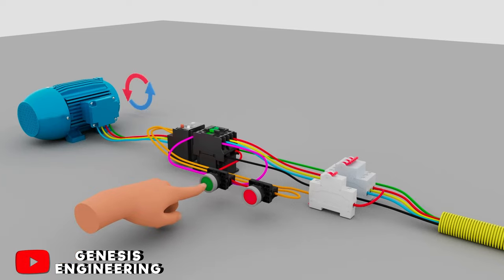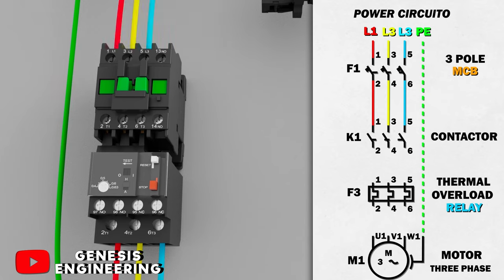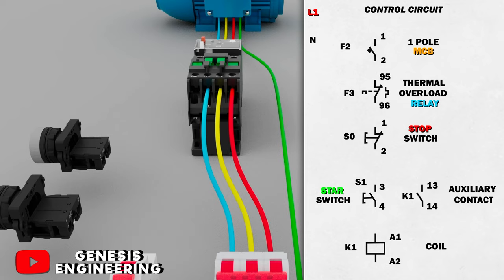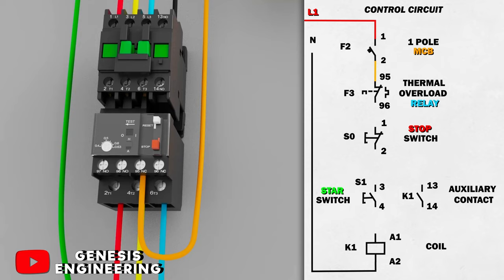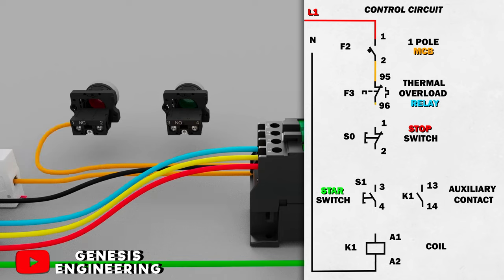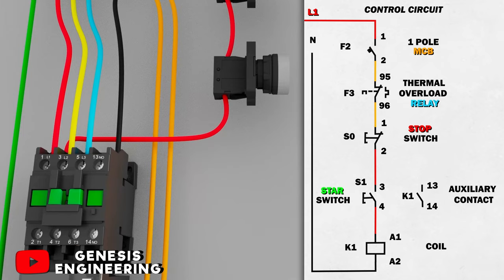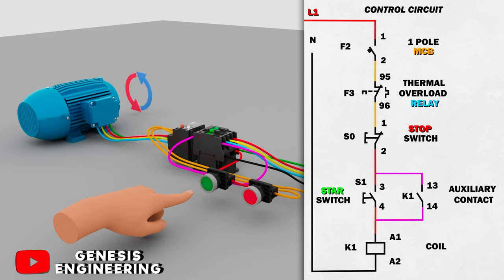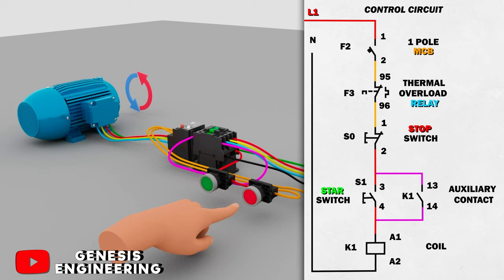3 Phase Direct On Line Starter/ Explain with Circuit Diagram, DOL Direct online starter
Different starting methods are used to start 3 phase induction motor like star delta starter, autotransformer starter, variable frequency drive,soft starter,dol starter(direct online starter) because the Induction motor draws a large current at starting.

Direct On-Line is the simplest and cheapest method used for starting three-phase motor. Dol is used for up to 5 HP motor. dol starter is more popular due to the low price.

DOL starter connects the motor directly to supply without a reduction in supply voltage and applies full line voltage to 3 phase motor. this is the main disadvantage of dol starter.

 A small HP motor can be started simply by plugging into the power supply. But large HP motor required a special unit called a motor starter.

Direct online starter for 3-phase induction motor contain parts like miniature circuit breaker (MCB) for motor protection purpose, overload relay, power contactor, fuse unit, start button, stop button.

Small size dol starter is operated manually but for larger HP motor, dol motor starter are operated using electromechanical contactor (relay) to switch motor ON and OFF.

DOL Motor Starter can be used, if a high starting current cannot cause an excessive voltage drop in the motor circuit.

The demerits of dol starter is that gives the highest possible current to motor. Which is 6 to 7 time of rated current of the motor.

Besides the DOL starter draws the starting current there also exists a current peak that can rise up to 14 times the rated current since the motor is not energized from the first moment when starting.

DOL starter control circuit diagram consist components like Main power contactor, start button, stop push button and overload relay is connected in series this circuit is called control circuit of dol motor starter. All controlling of starter are controlled by this circuit.

DOL starter power circuit diagram :
Direct Online starter power diagram has fuse unit, Main power contactor (K1), overload relay. Also, we can connect MCB for protection purpose in a direct On-Line motor starter.